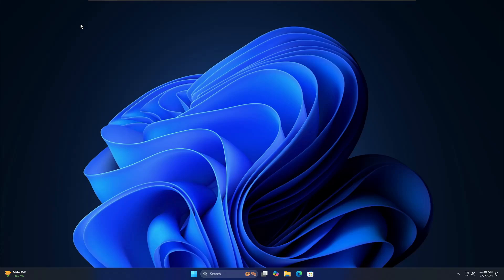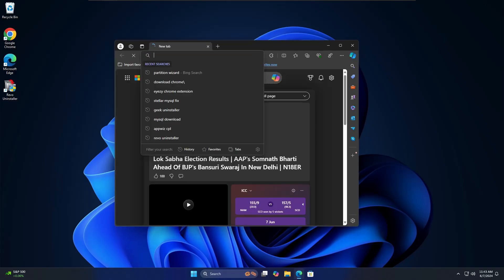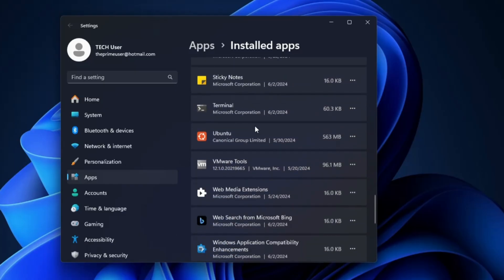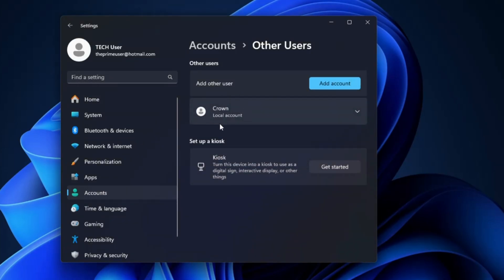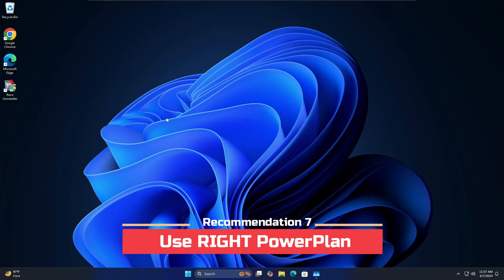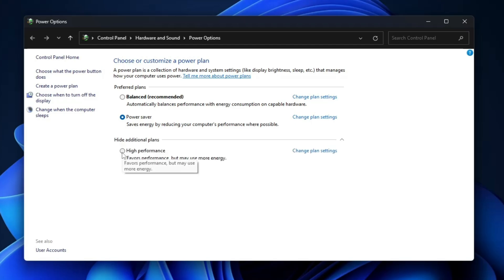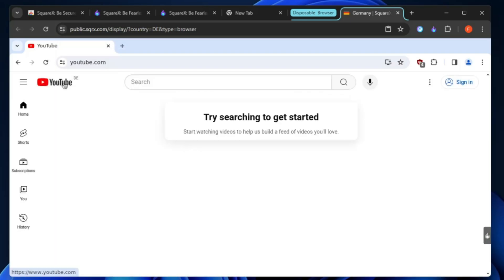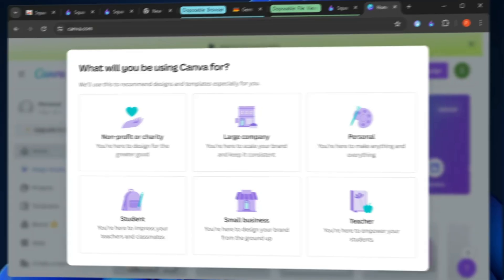10 THINGS to DO IMMEDIATELY After Installing Windows 11 in 2024 (*Very Important*)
10 THINGS to DO IMMEDIATELY After Installing Windows 11 in 2024 (*Very Important*)
Registry Code for Enabling Old Context Menu in Windows 11
{86ca1aa0-34aa-4e8b-a509-50c905bae2a2}
InprocServer32

☑ Watched the video!
☐ Liked?